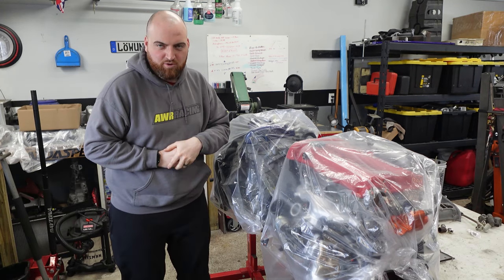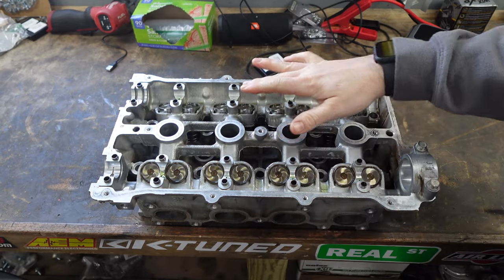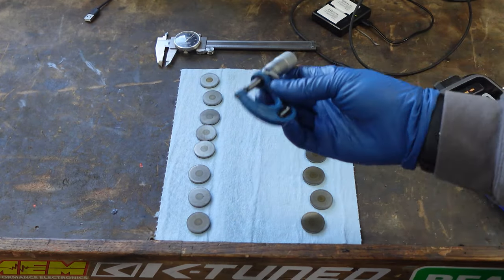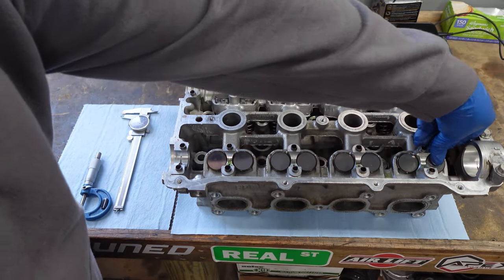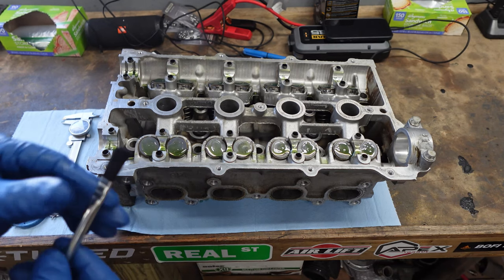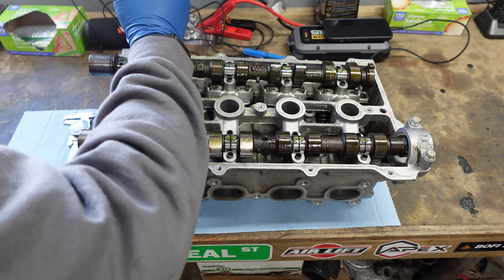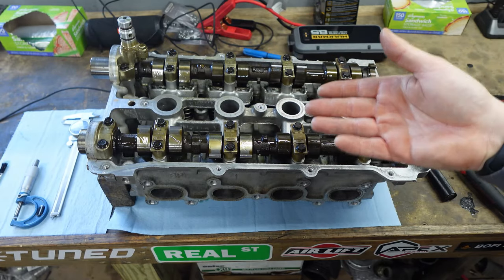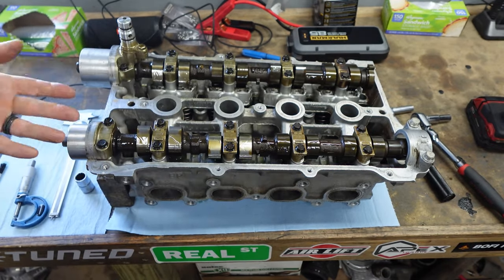Mazda Miata Valve Lash Adjustment How-To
Ever wondered how to get your 01-05 running in tip top shape? This is quite possibly the most critical step that gets constantly overlooked. If you have a 90-97 Miata, you don't need to do this, but the 99-05 owners, this is something to keep in mind! Not to mention it's not that difficult.

Big thank you to Greg Peters from The Car Passion Channel for some of the resources used in this video, he also has an awesome how-to that may answer some questions that I don't. I'll link the video and his website here:

You can also get them from Bofi Racing, and they carry custom sizes in case you can't find what you need from an OEM distributor.